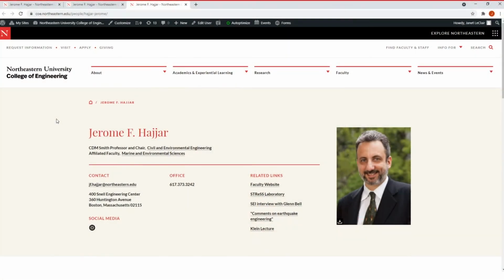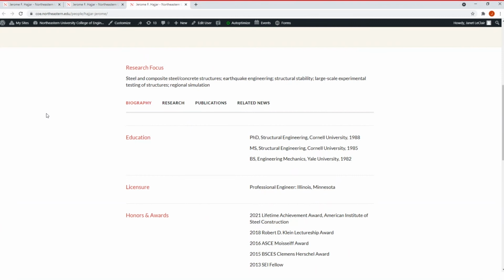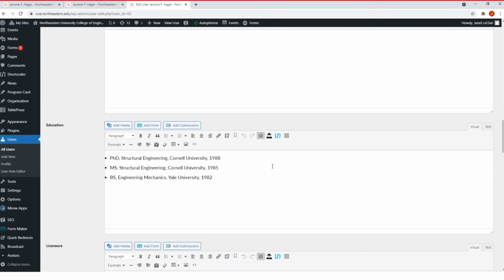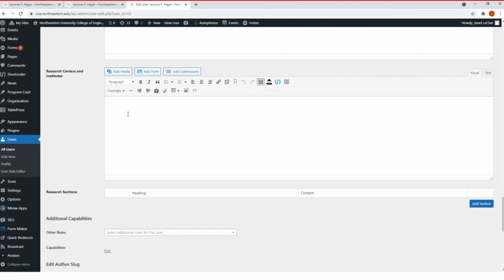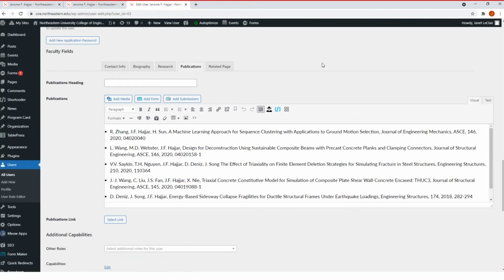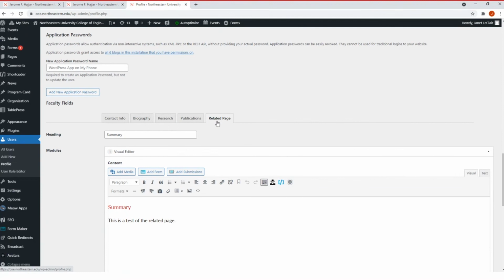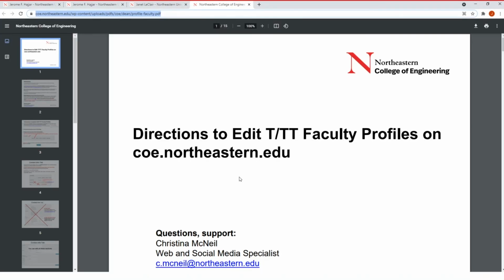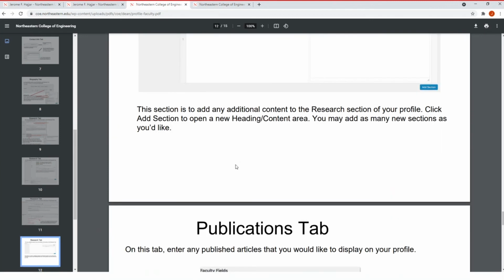Faculty Profiles Overview